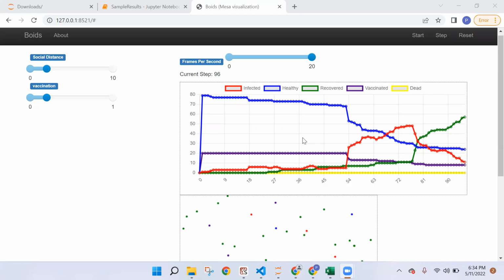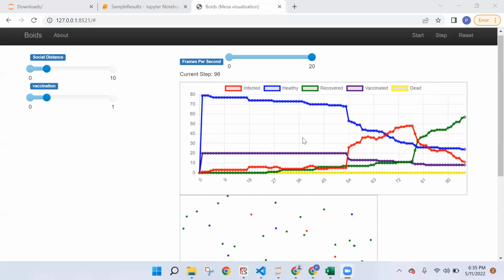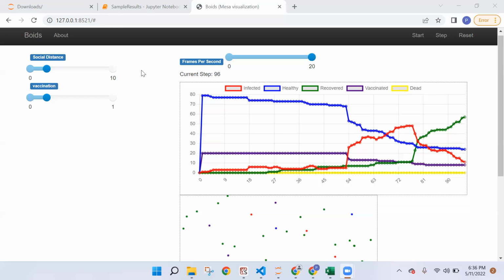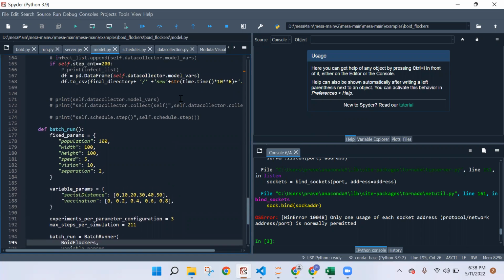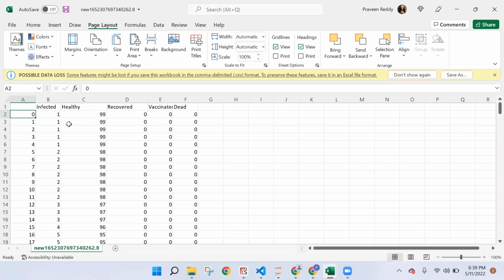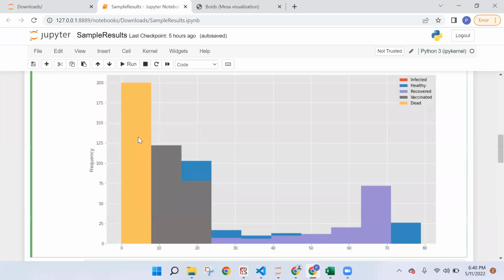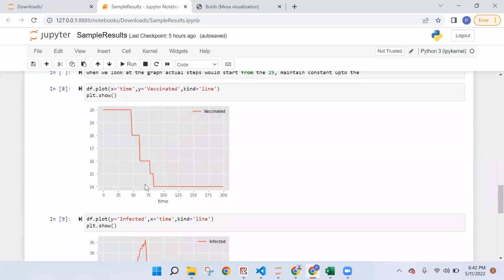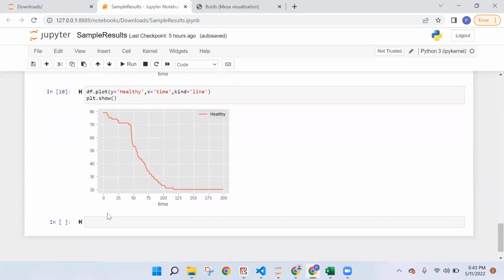Simulation Model For Spread Of Infectious Disease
Toy simulation model presented  by Suharshini and Pratap